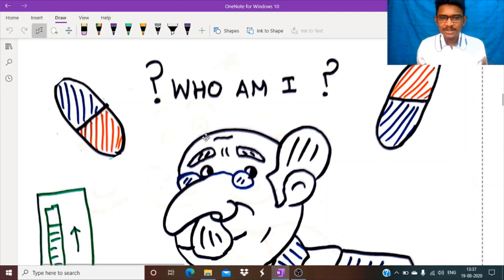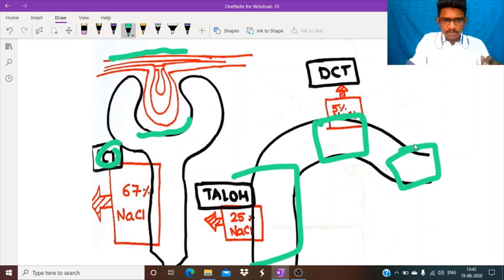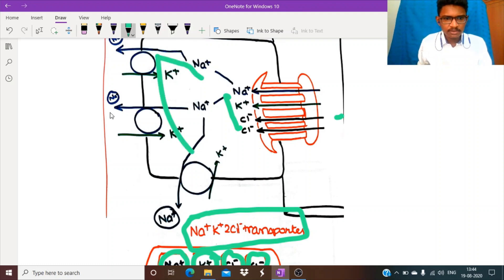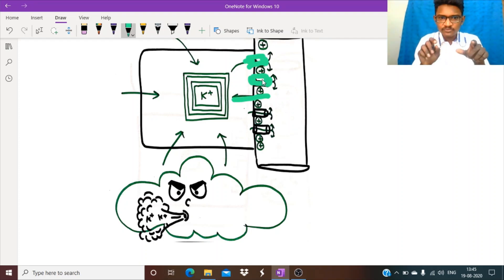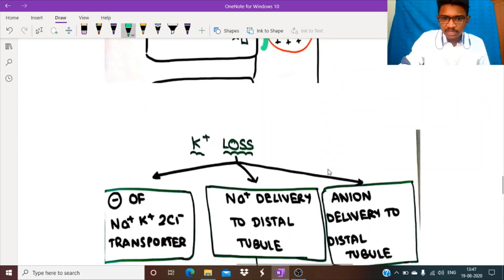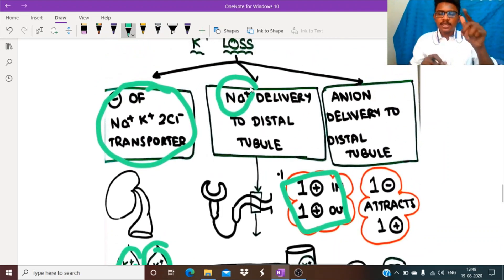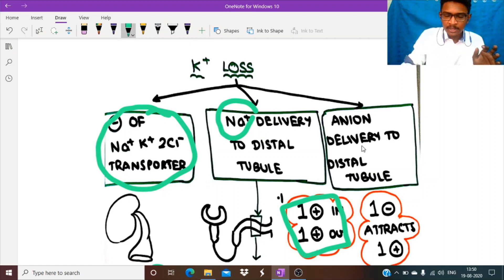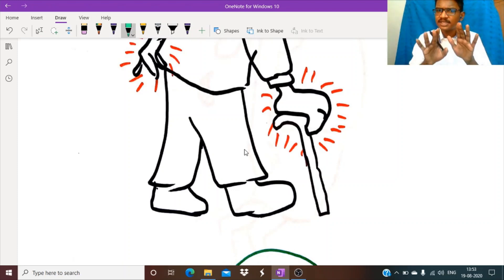Let's Know Why-1A | Antihypertensives | Answer discussion | Pharm | Dr Karthikeyan R | NEET AIR 43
Today's SketchifieD video is explaining the mechanism of action of DIURETICS, taking a tour through the basics of physiology, pharmacology and medicine. 🎨💫
This video will especially help the 1st and 2nd years help link renal physiology with pharamacology and help realizing how these basic concepts are applied in clinics.💫
Those who haven't seen our question video here is the link for it

These are our group links ...more are made as the old ones fill up, so just find one that still has space ;)